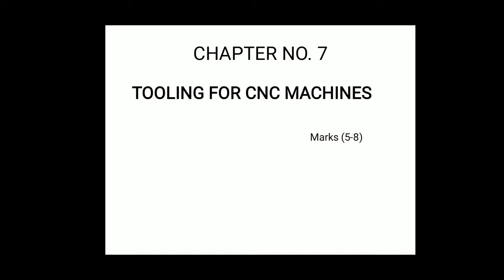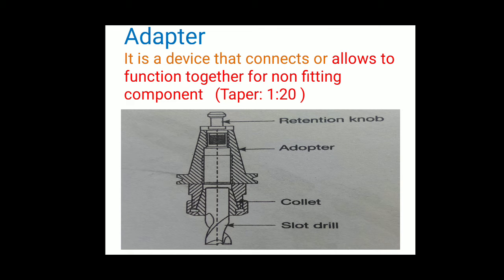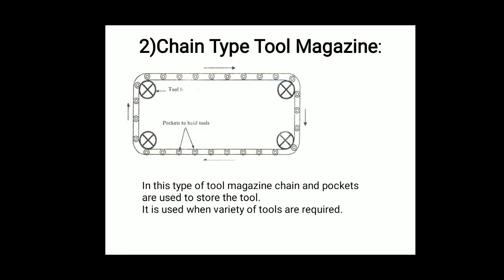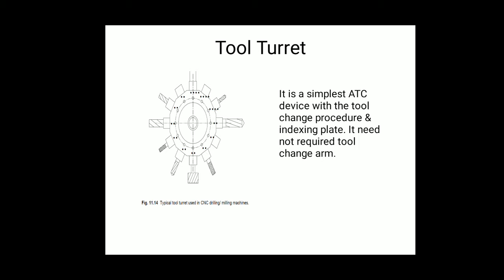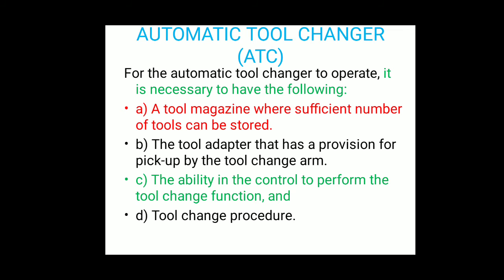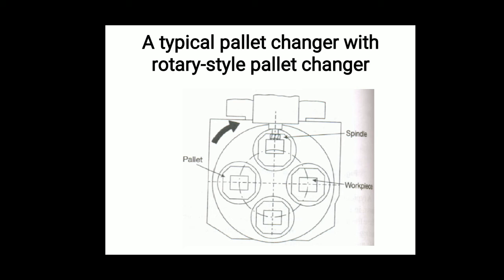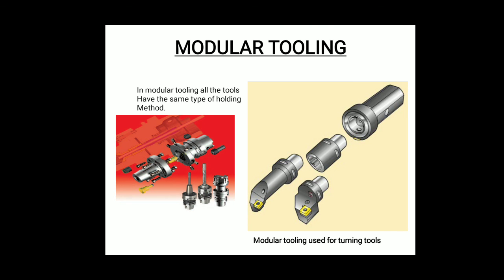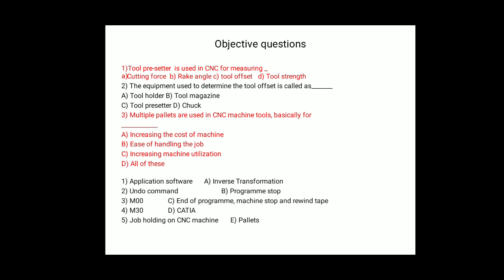Chapter-07_Tooling for CNC Machines_CAD/ CAM/ CAE